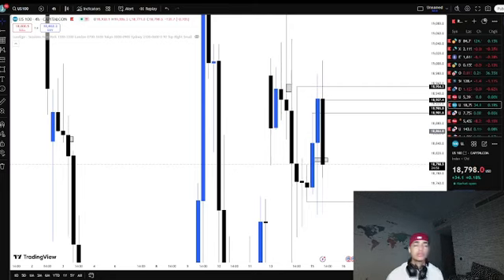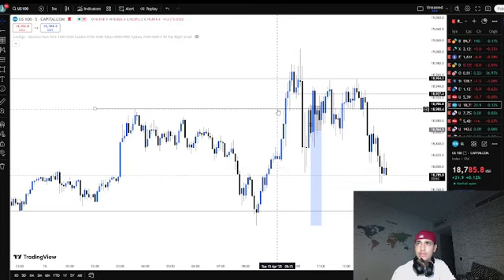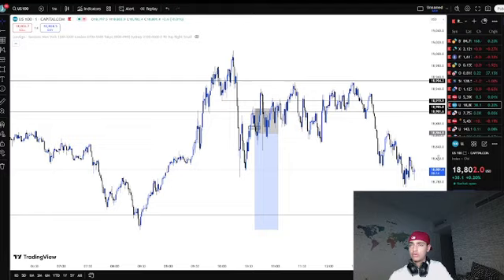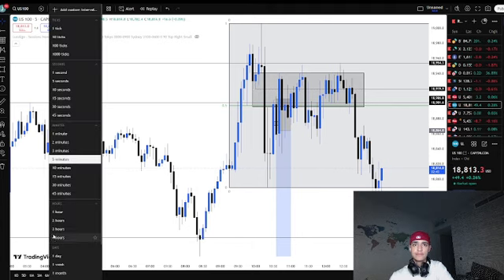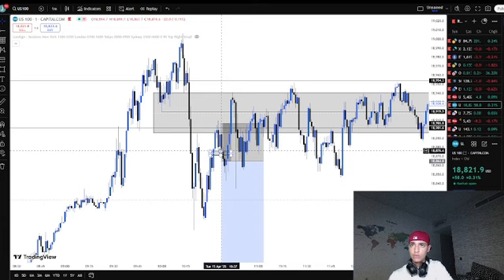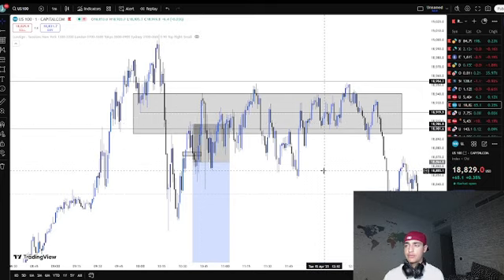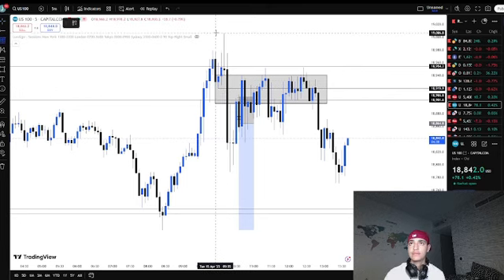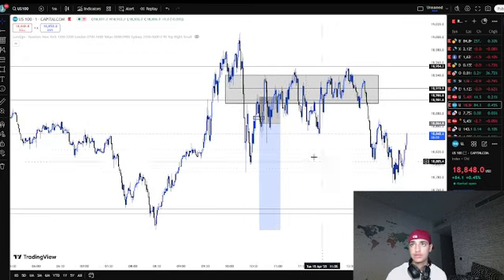Live trading Nasdaq losing $520 (im washed)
Sorry for bad quality. first vid